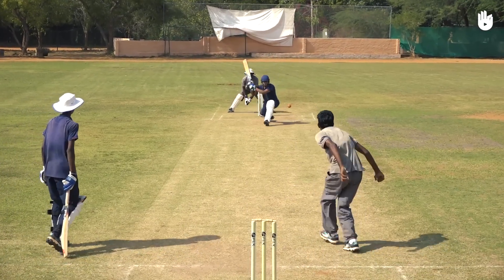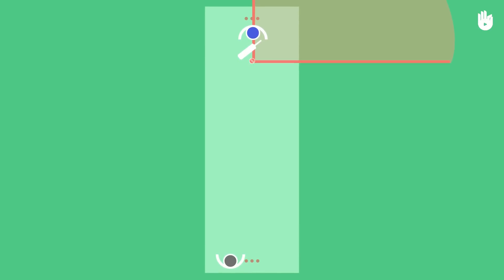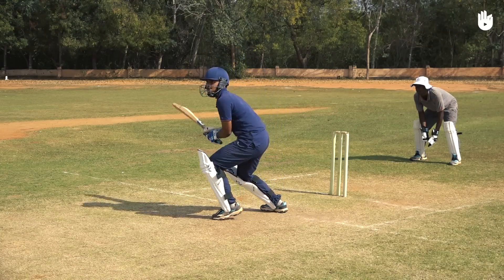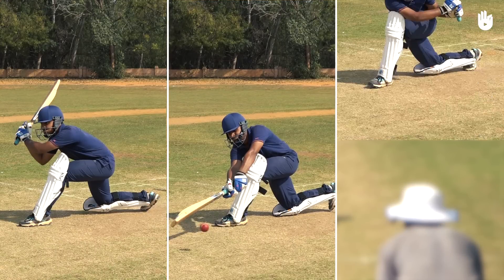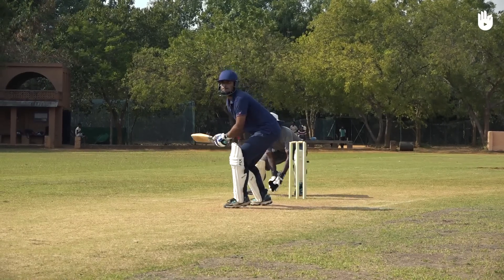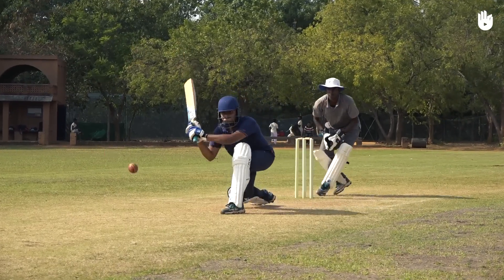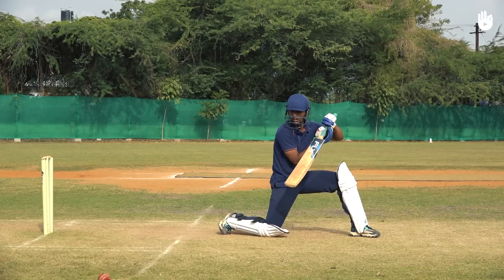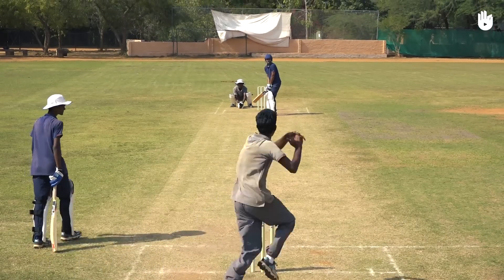How to Play a Sweep Shot | Cricket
Discover the Sweep Shot with this simple tutorial video.

This video is part of a free online curriculum that takes you through the basics of Cricket.
In the next video you will learn how to play the Reverse Sweep.

Learn how and when to play a sweep shot in a game situation by following the step-by-step instructions in this tutorial.